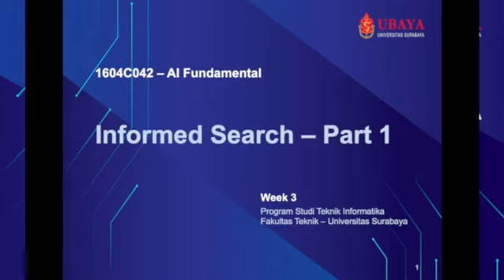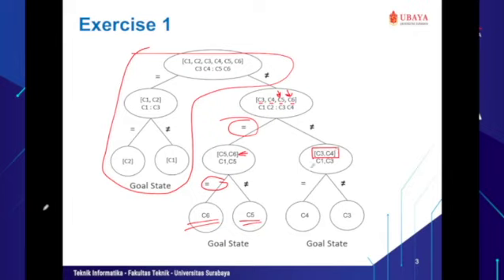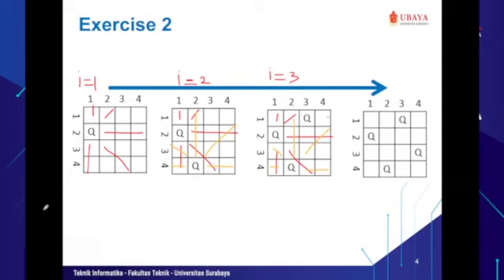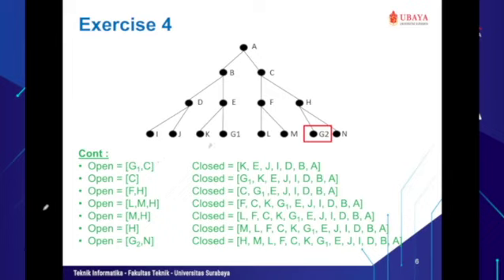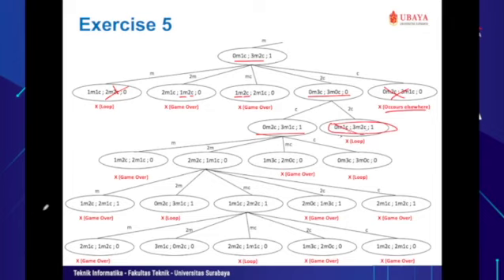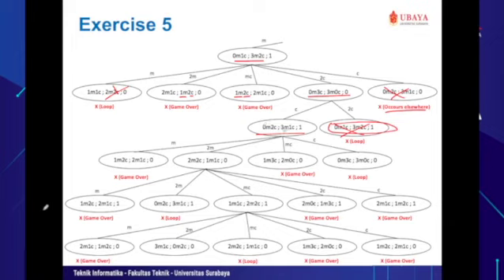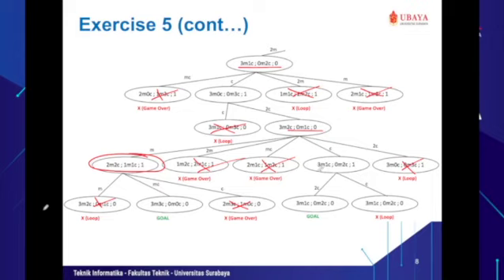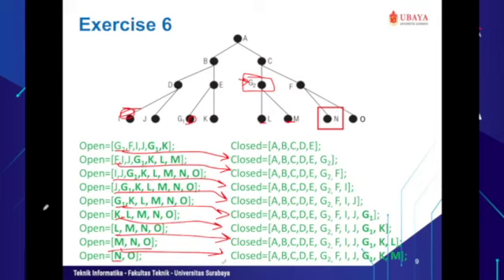[EN] AI Fundamental: Review Uninformed Search Exercise